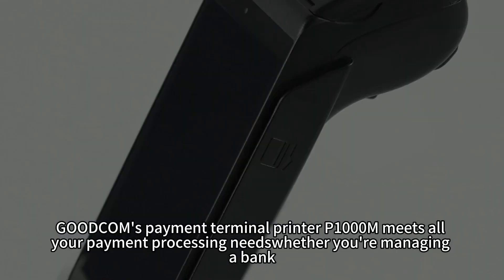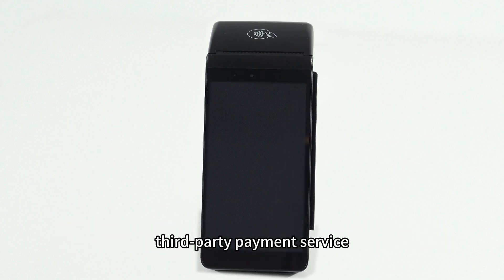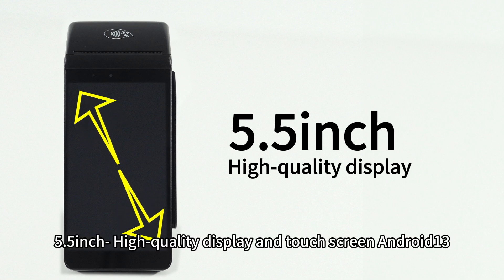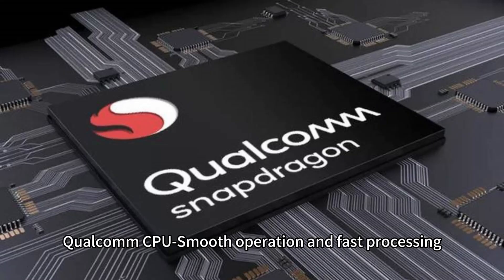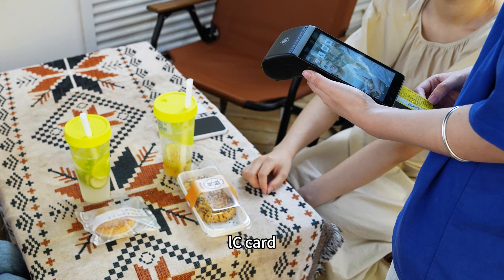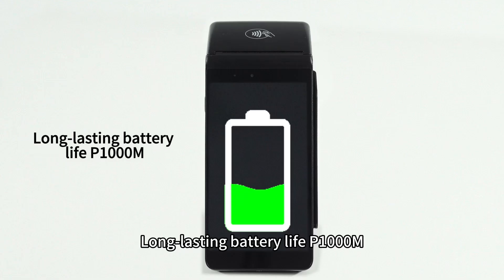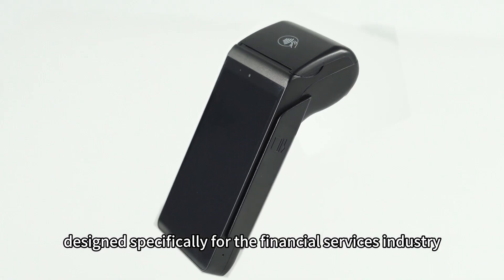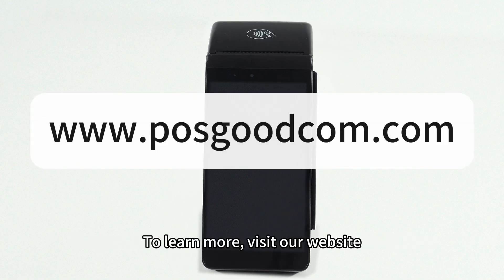The Ideal Android Payment Terminal for Financial Services—P1000M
Meet the P1000M, a robust handheld Android POS designed for financial services. With Android 13, versatile payment methods, a high-quality display, comprehensive certifications, and long-lasting battery life, it ensures seamless transactions and enhanced customer experience.